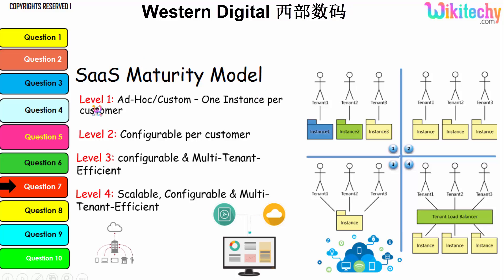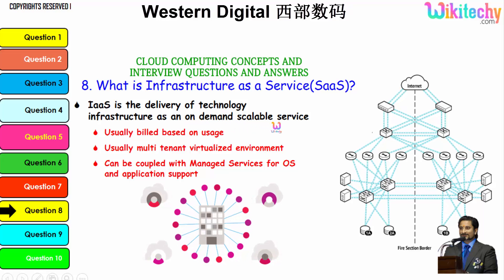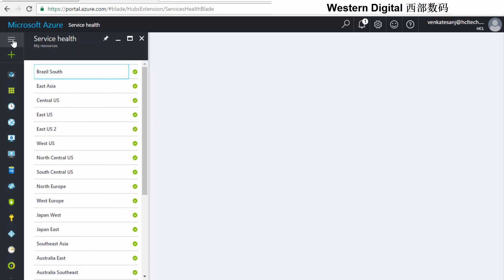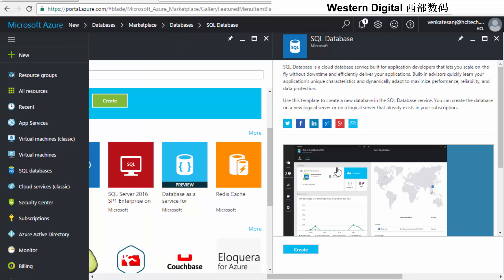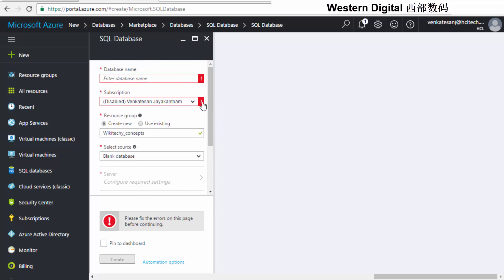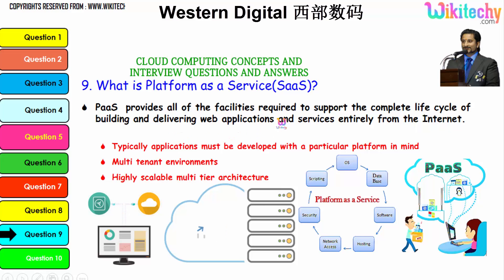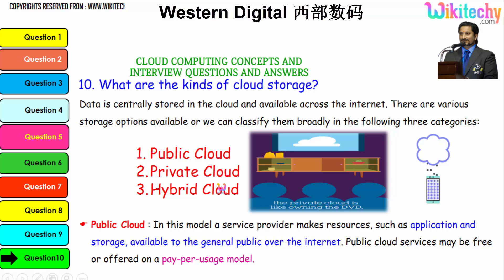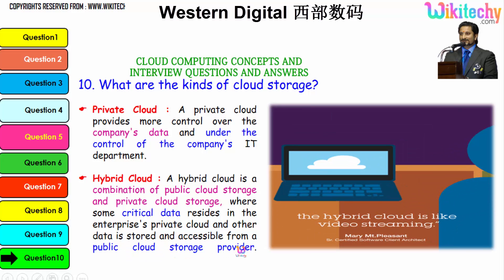western digital 西部数码 important interview questions and answers for freshers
Western Digital Interview Questions
Western Digital Engineer Interview Questions
Western Digital Senior Engineer Interview Questions
Western Digital Interview Questions. Western Digital Jobs
Western digital interview questions and answers
Top 50 Western Digital Corp. Interview Questions and 3 Answers
Western Digital WD RAMP Interview Questions

interview conversation
interview crack
interview videos
interview tips

job consultancy